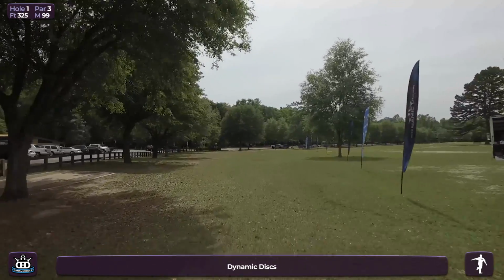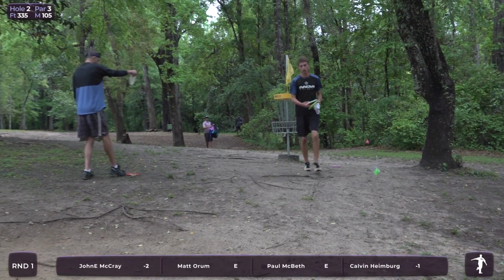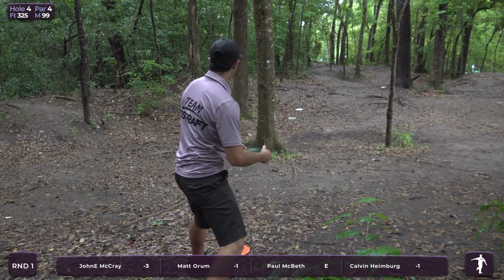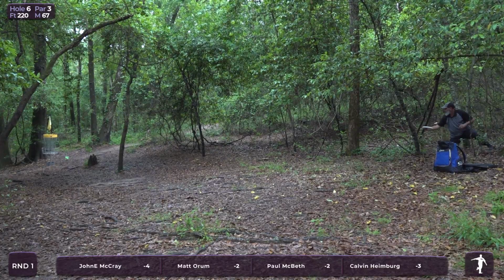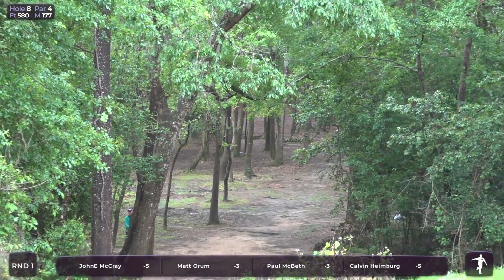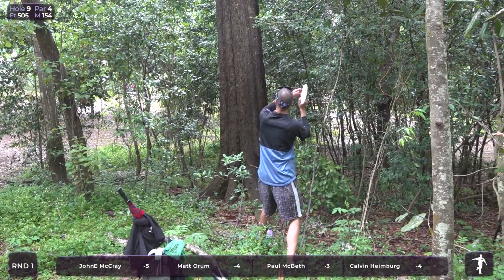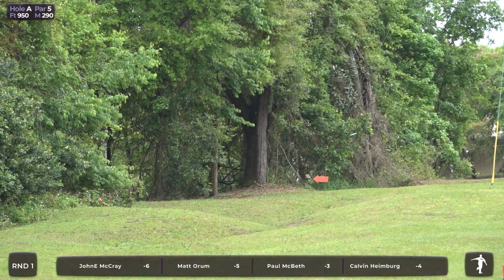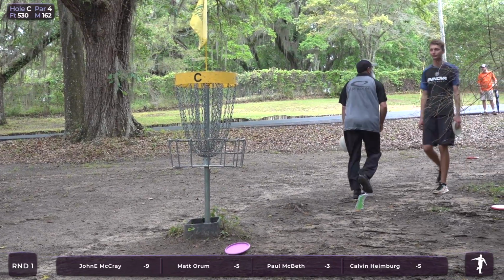2019 Open at Tallahassee • R1 Front Half • Paul McBeth • JohnE McCray • Calvin Heimburg • Matt Orum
Round 1 of 3 • Front Half
Footage:  The Disc Golf Guy
Edit:  The Disc Golf Guy
Commentary by:  Zach Melton and The Disc Golf Guy

Thanks to the support of Dynamic Discs, Visit Tallahassee and the City of Tallahassee I excitedly make my third stop in as many weeks at a Florida A-Tier event.  The Open at Tallahassee presented by Dynamic Discs is looking to establish themselves as a "must play" event on the scene and they are off to a great start with this year's efforts.

Our first round feature card will showcase JohnE McCray, Calvin Heimburg, Matt Orum and Paul McBeth.  They will play a unique configuration of 22 holes which will bring a few 'hybrid' (combined) holes into play.  Par is set at 75 for the 22 hole layout and if the rain can stay away during our opening round we'll see just how tough this plays.

Thank you to all of the tremendous sponsors for helping with the coverage along with my host, Evan.  Dave Muntean was able to give you the shot by shot in a live broadcast but for those who waited for the shorter version - here you go.